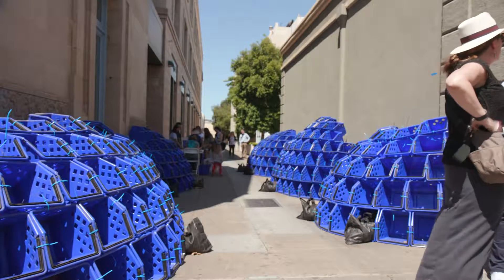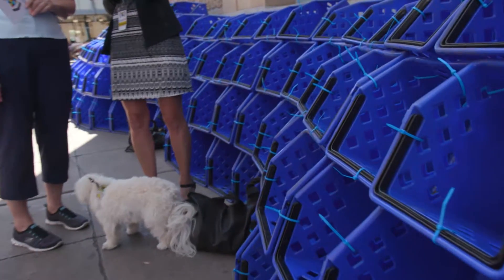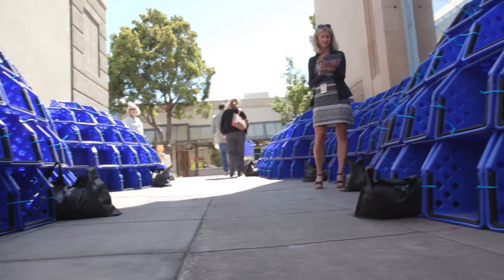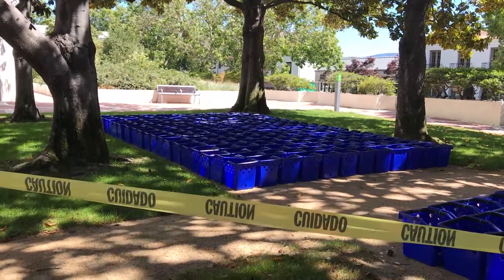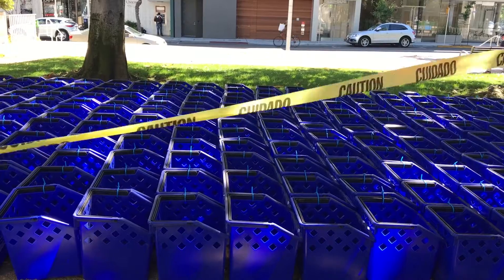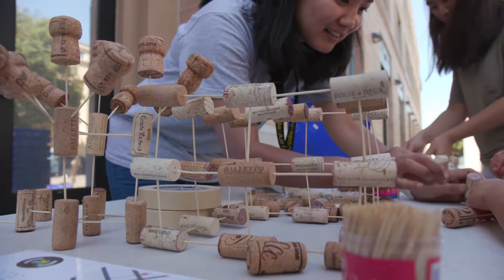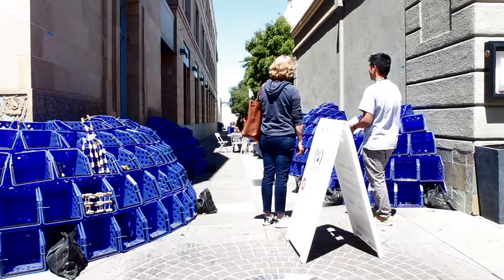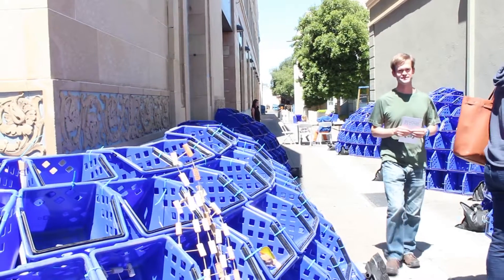Code:ART presents Architectural Pavilion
Architectural Pavilion by Kyu Kim and Hanna Joo was one of the urban interventions at the Palo Alto Code:ART festival June 1-3, 2017. See how it used blue recycle bins and recycled cork to create a sense of community.